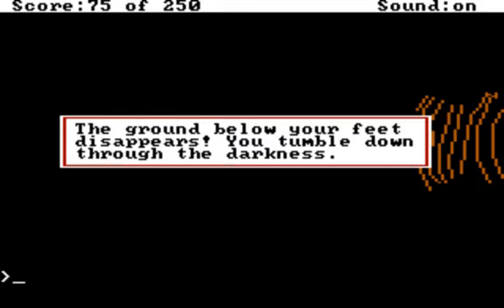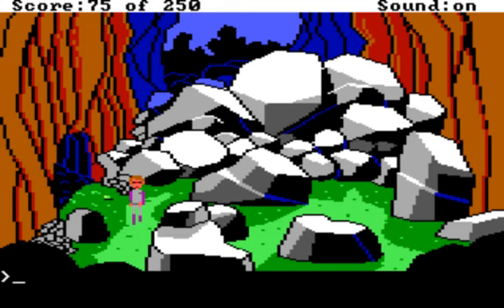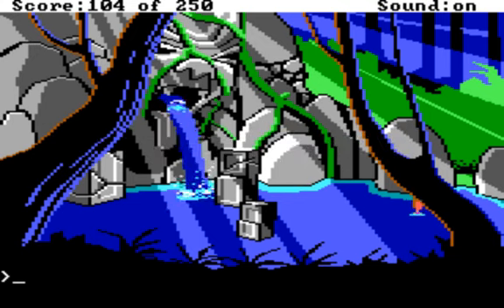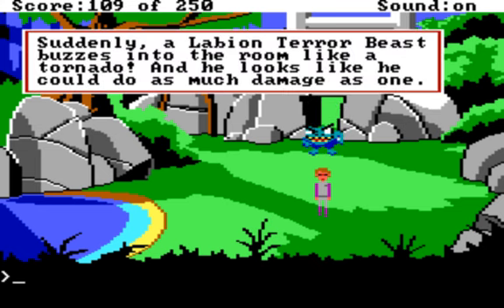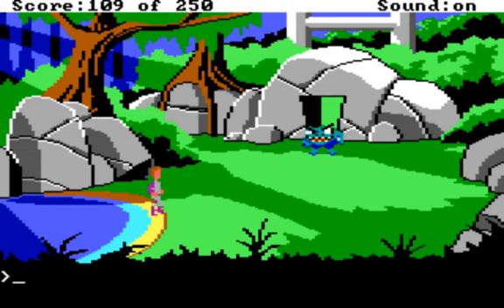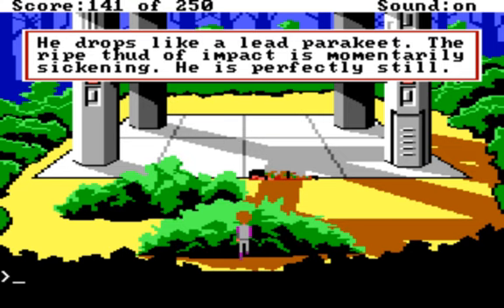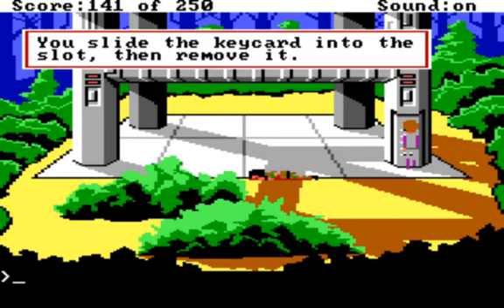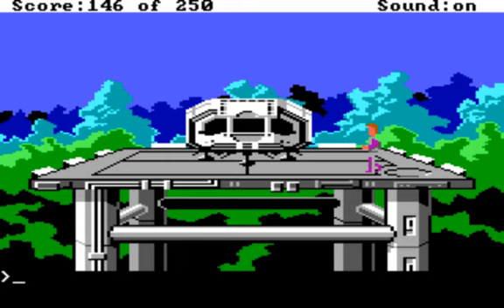Space Quest II part 4: At least we don't have to sing the secret tunnel song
Finishing up our business on Labion requires traversing an annoying (but thankfully not pixel-perfect) maze, a bit of swimming, and finally using up some of those items I picked up way back at the beginning of the game. But fear not! I also show you how to get by if you missed any of them. (Also, the guard at the end does have a keycard if you didn't find one earlier.)